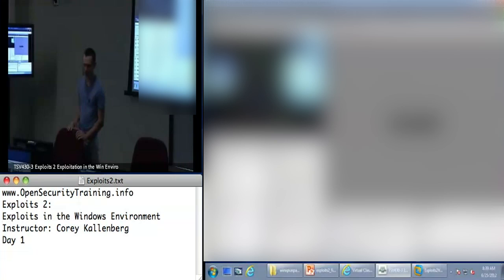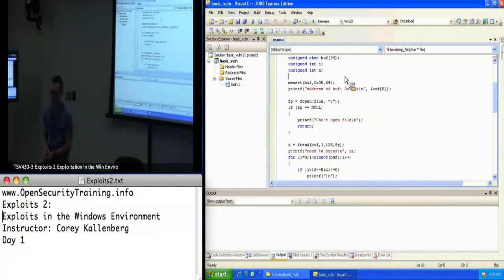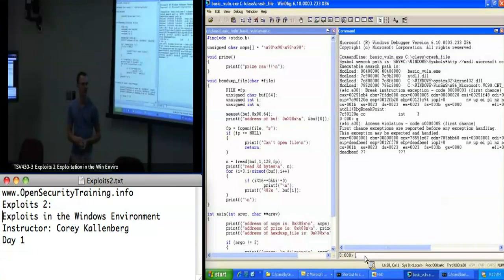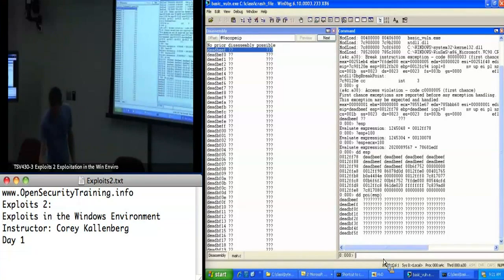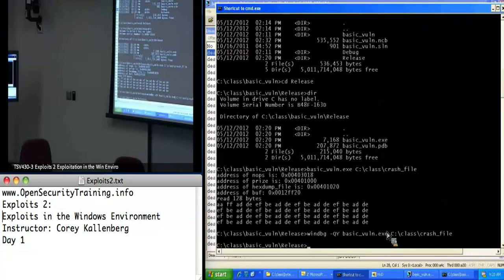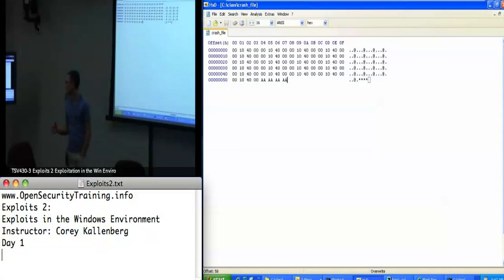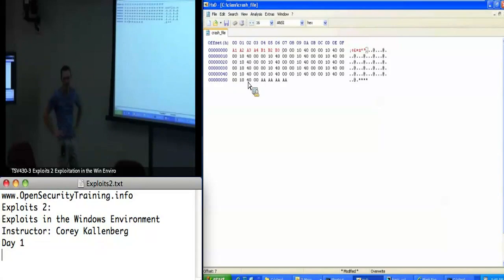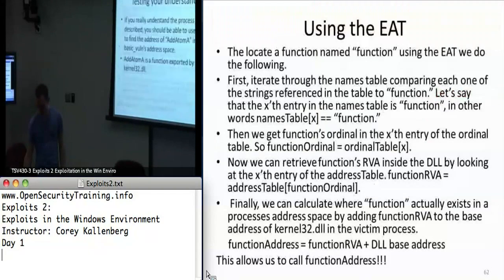OpenSecurityTraining: Exploits 2: Exploitation in the Windows Environment (day 1, part 1)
Exploits 2: Exploitation in the Windows Environment
Creator: Corey K.

This course covers the exploitation of stack corruption vulnerabilities in the Windows environment. Stack overflows are programming flaws that often times allow an attacker to execute arbitrary code in the context of a vulnerable program. There are many nuances involved with exploiting these vulnerabilities in Windows. Window's exploit mitigations such as DEP, ASLR, SafeSEH, and SEHOP, makes leveraging these programming bugs more difficult, but not impossible. The course highlights the features and weaknesses of many the exploit mitigation techniques deployed in Windows operating systems. Also covered are labs that describe the process of finding bugs in Windows applications with mutation based fuzzing, and then developing exploits that target those bugs.

Topics covered in the labs for this class include:
* Exploiting a vanilla Windows stack overflow with no mitigations turned on
* Using WinDbg to analyze our crashes
* Removing bytes from your payload (such as nulls) which would prevent exploitation
* Finding functions to call by walking the Thread Execution Block to find kernel32.dll's location in memory so we can call functions like LoadLibrary() and GetProcAddress()
* Hashing strings to use for comparison when searching for functions, in order to minimize the size of the payload
* Overwriting Structured Exception Handlers (SEH) as a means to bypass stack cookies (/GS compile option) and bypassing the SafeSEH mitigation
* Overwriting virtual function table function pointers in C++ code as another way around stack cookies
* Using Return Oriented Programming (ROP) to defeat Data Execution Prevention (DEP) aka non-executable (NX) stack
* Using libraries which opt out of Address Space Layout Randomization (ASLR) and SafeSEH to bypass these mitigations
* Using Python to mutationally fuzz the custom, never-before-analyzed, Corey's Crappy Document Format and Crappy Document Reader in order to find and exploit the numerous bugs within